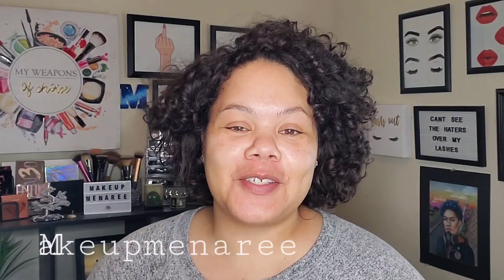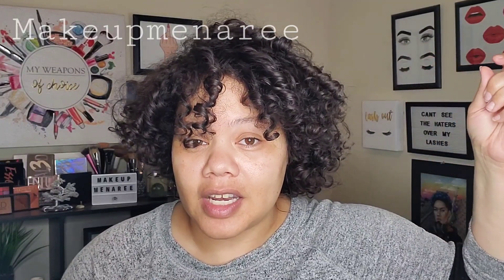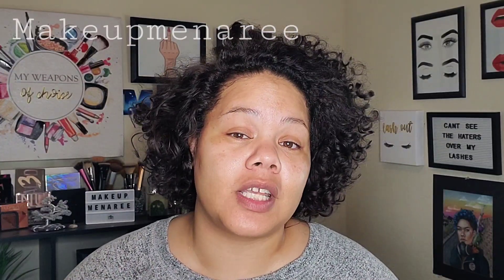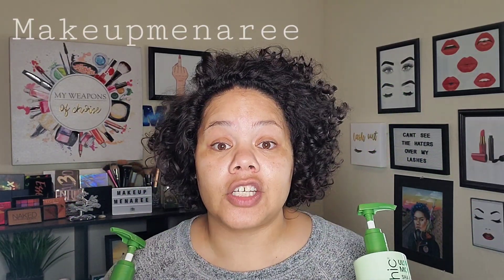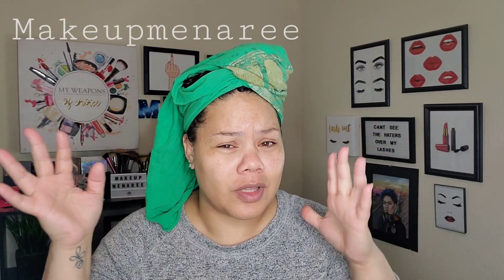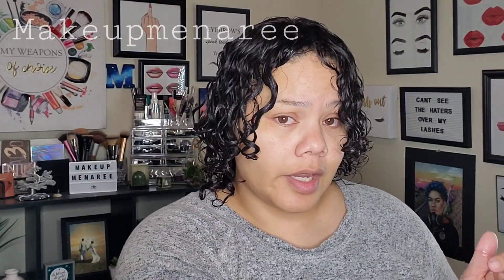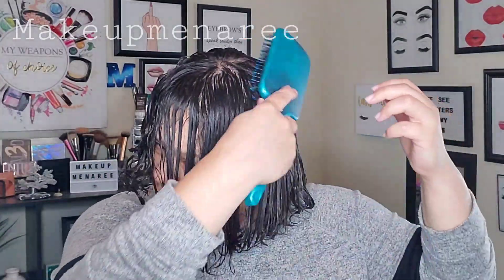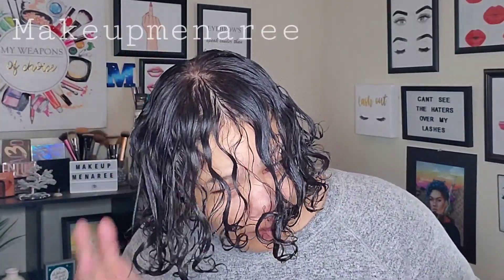NEW Curly Hair Routine! Defined + Volume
Hey everyone! I Have a new curly hair routine to share with you! Its wash day andI have been using a bristle brush like a Denman brush to encourage my curly hair. I have seen this curly hair tutorial alot lately on Tik Tok so I decided to finally try it. I have curly bangs and this updated curly hair routine really has really given me a hair transformation!
I hope you like this curly hair routine that gives you super defined curls.

Giovanni 2 Chic Shampoo/Conditioner

Mielle Leave In Conditioner

Aunt Jackies Leave in Condtioner

ION Silk Drops

Xtreme Gel

ECO Styler Gel

Please let me know you came from my Youtube Channel so I can shout you out!

Elf Putty Primer

L'Oreal Infallible Foundation

Elf Makeup Sponge

Maybelline Brow Pencil

Elf Hydrating Concealer

RCMA Setting Powder

NYX Control Freak Eyebrow Gel

Milani Blush

*Use To Keep My Hair Color Bright*

Viral Extreme Blue Shampoo

Viral Extreme Blue Conditioner

ION Color Brillance Sky Blue Hair Color

Giovanni Shampoo

Giovanni Conditioner

ION Silk Drops

Aussie Frizz Taming Cream

Aussie Defining Oil

Aussie Detangler

Aussie Spray Gel

Working in a hospital during the corona virus has been very scary so keeping some normalcy like wearing makeup under a mask has been nice. This pandemic has changed many things about our daily life so I wanted to keep this easy and fast makeup tutorial lighthearted and fun.